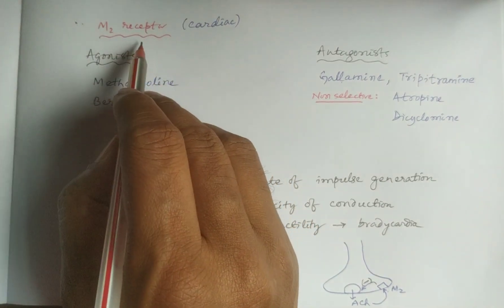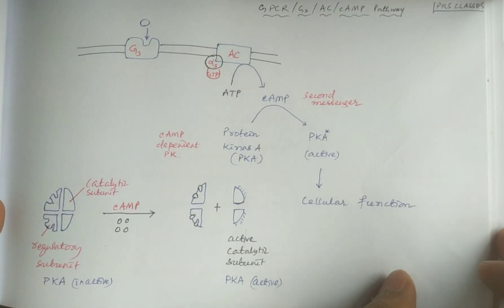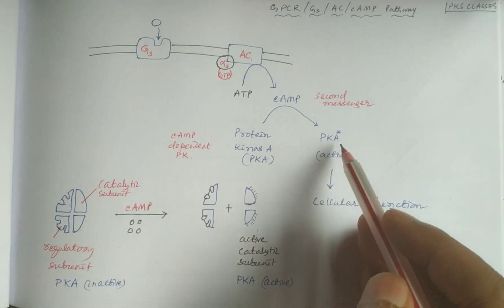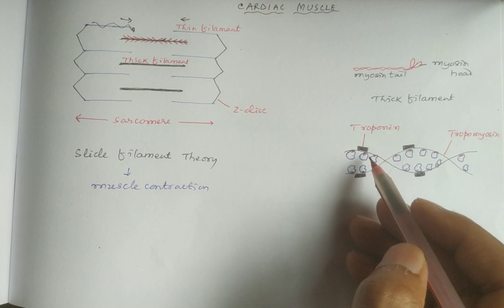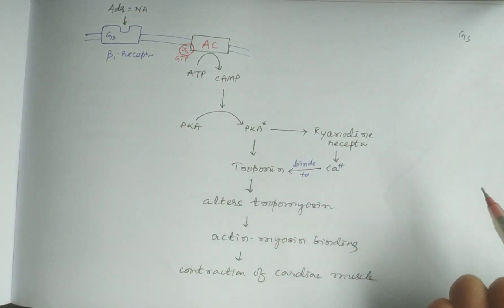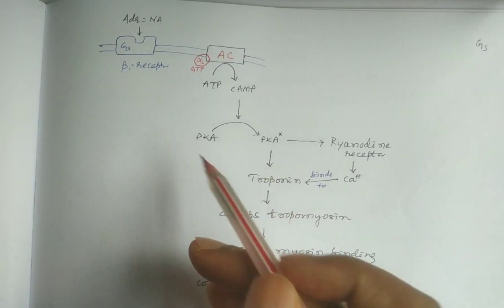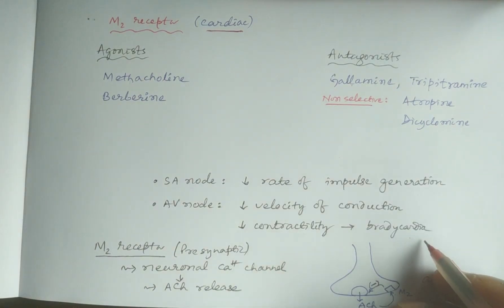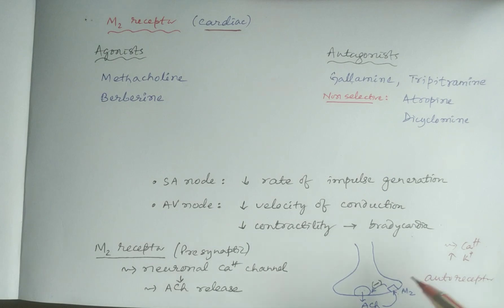M2 Receptor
pharmacy, pharmacology, clinicalpharmacology , cellularandmolecularpharmacology, pharmacotherapeutics, biochemistry, pharmacokinetics, pharmacodynamics, pathophysiology. This video describes the molecular mechanism of M2 (Muscarinic) receptor.